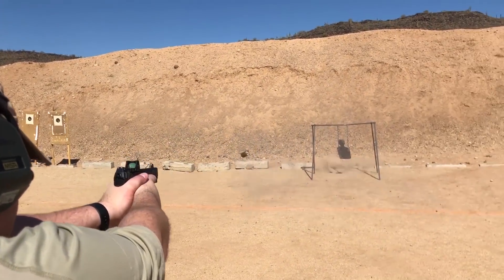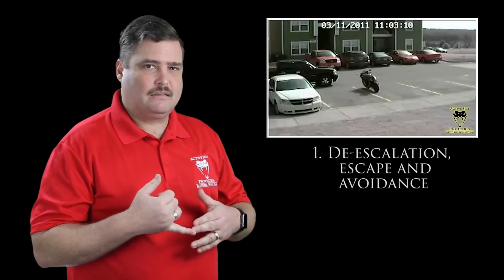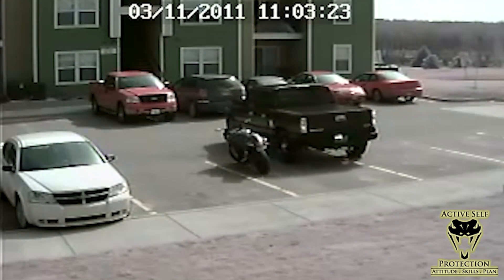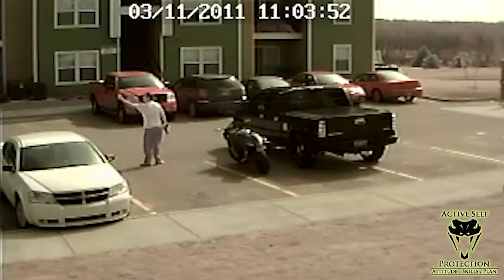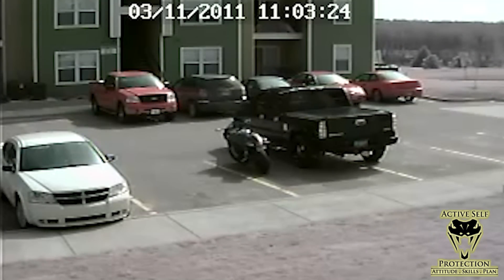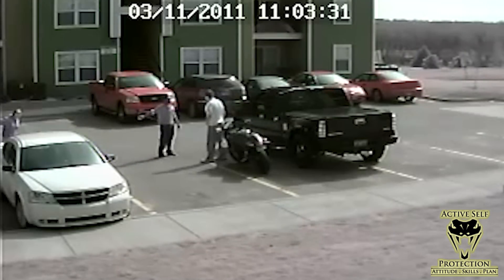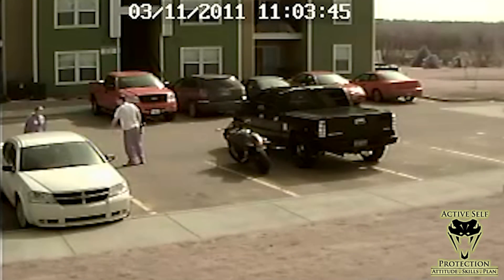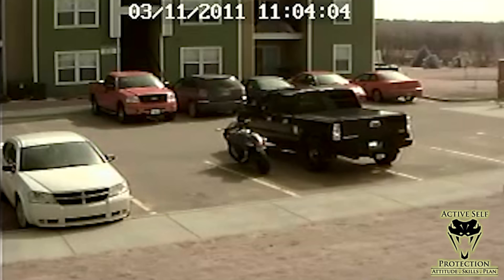A Good Reminder to Know Your Defensive Display Laws | Active Self Protection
Every state’s laws on the defensive display of a firearm are different, and you must know your laws. In every state the principles of legal and moral self-defense share the same principles, but the application to a defensive display like this vary considerably. What do you think of his choices?

ASP merch is now in stock in the store…go get a newly designed limited edition hat!

If you value what we do at ASP, would you consider becoming an ASP Patron Member to support the work it takes to make the narrated videos like this good reminder to know your defensive display laws? gives the details and benefits.